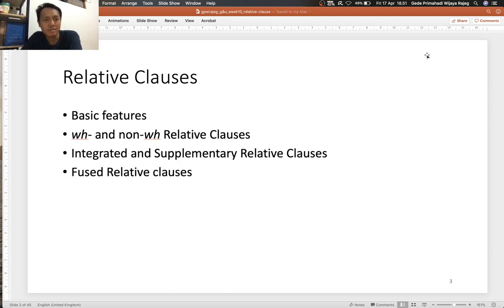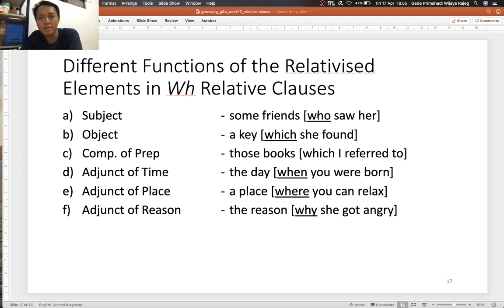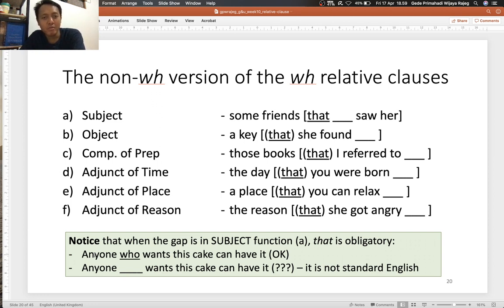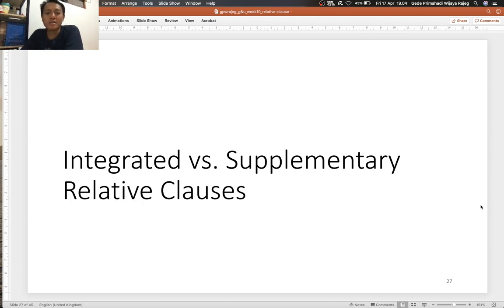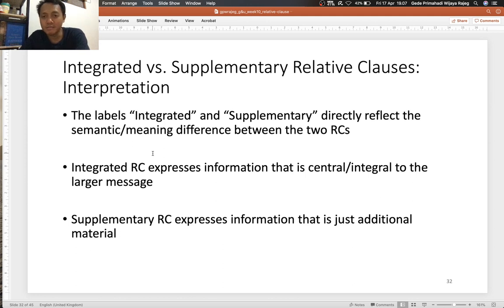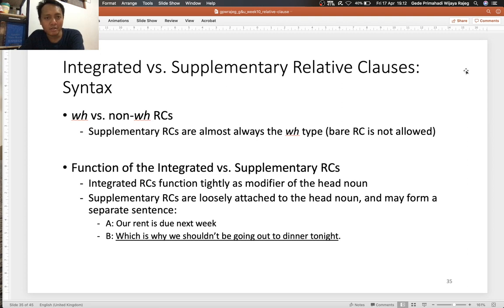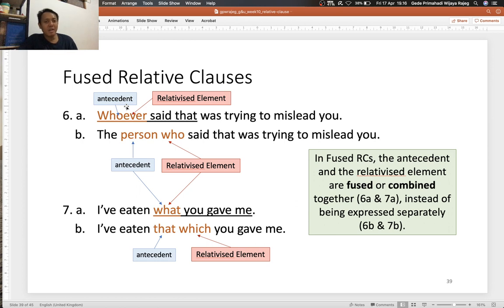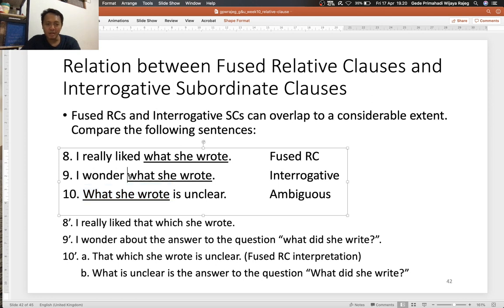Grammar & Usage - Relative Clause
This is a pre-recorded lecture for the "Grammar & Usage" class for the undergraduate students of the English Department, Faculty of Arts, Udayana University. In this session, we discuss different types of Relative Clauses (Huddleston & Pullum, 2005, Ch. 11).

Huddleston, R. D., & Pullum, G. K. (2005). A student’s introduction to English grammar. Cambridge University Press.